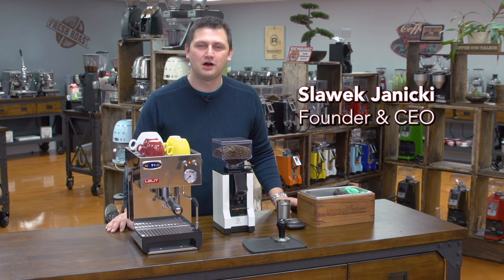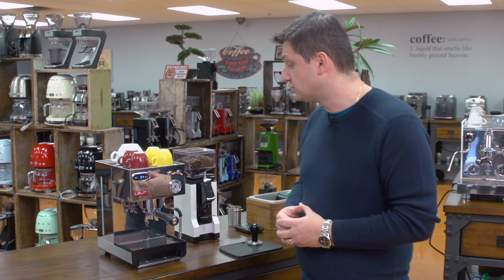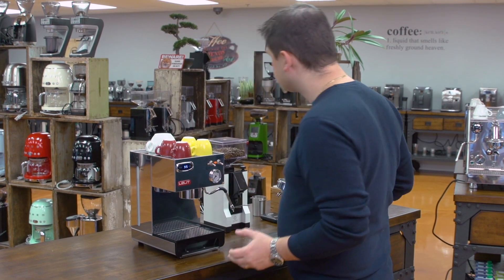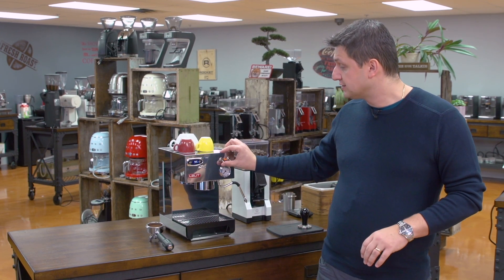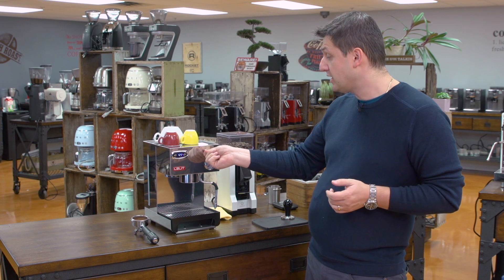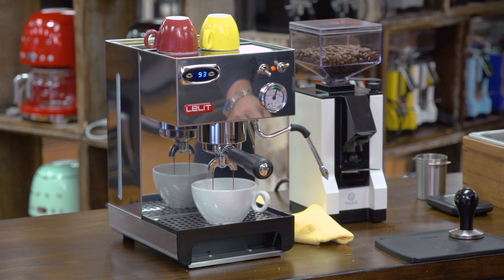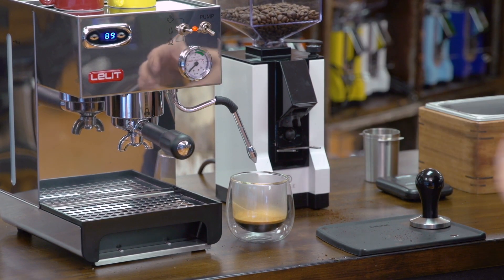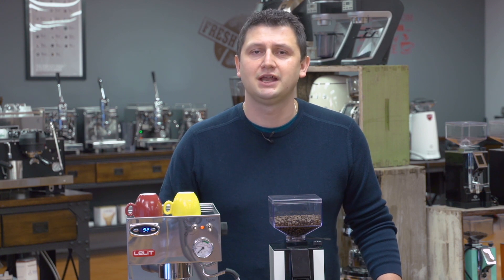Lelit Anna 2 w/ PID Espresso Machine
Presenting the Lelit Anna 2 with PID. To demonstrate this machine several drinks are made, including an espresso, a cafe latte and an americano.